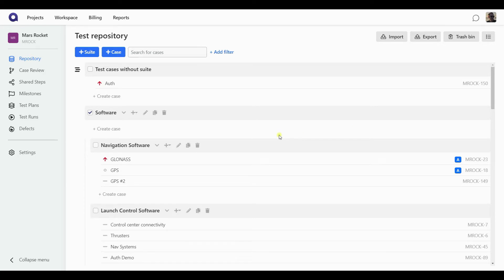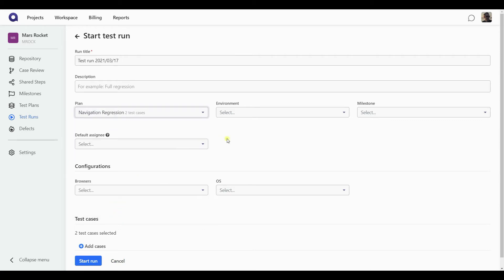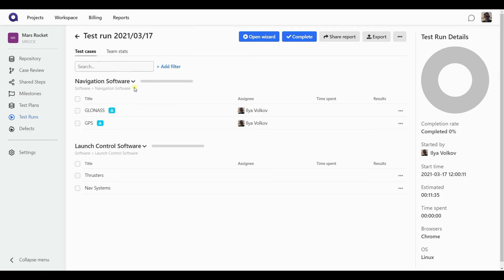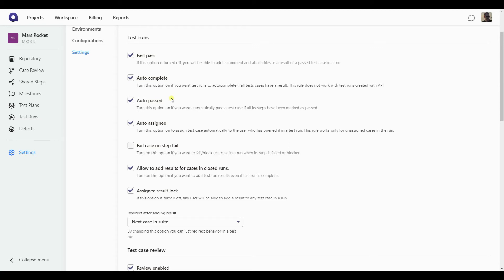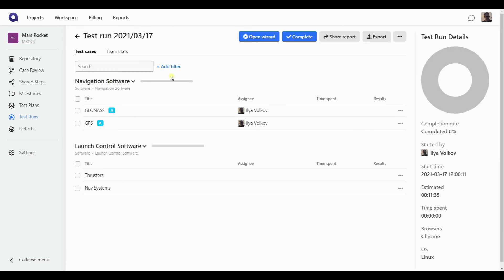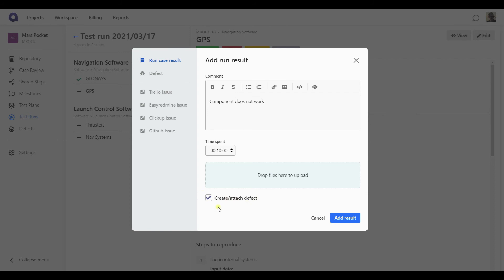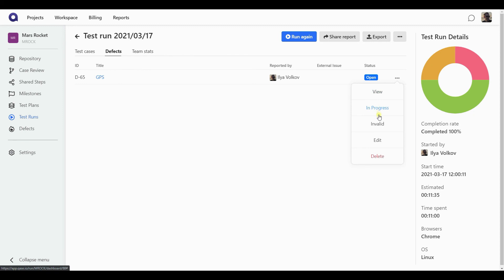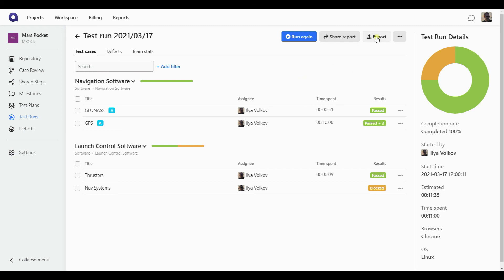9. Test Runs